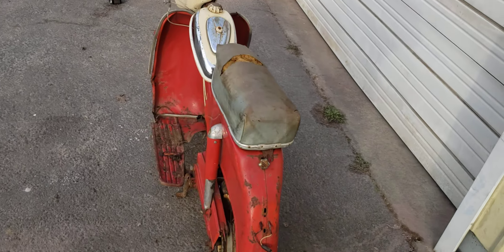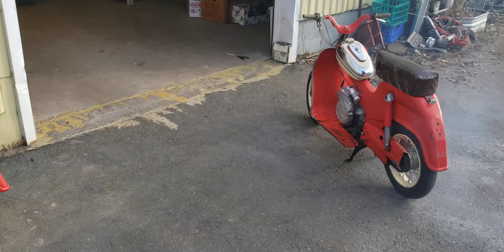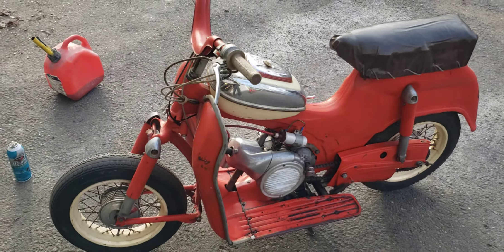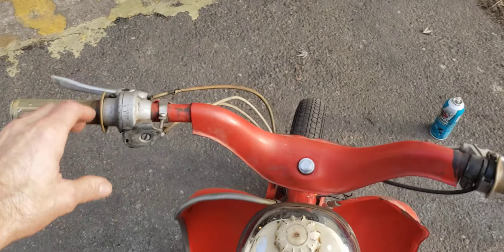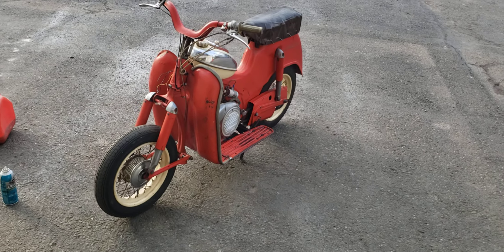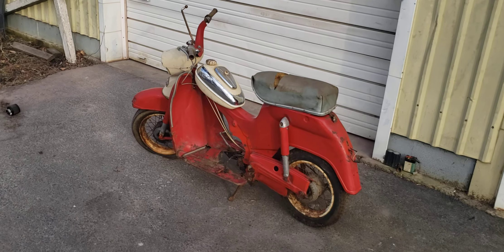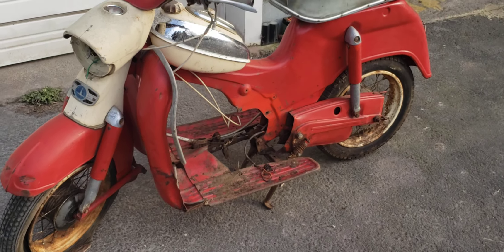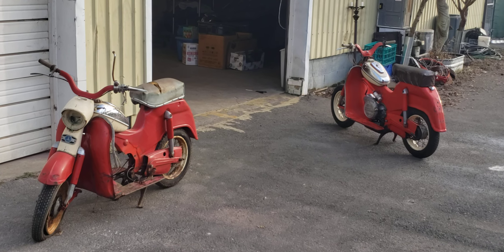Puch DS60 Two Stroke Scooter Time